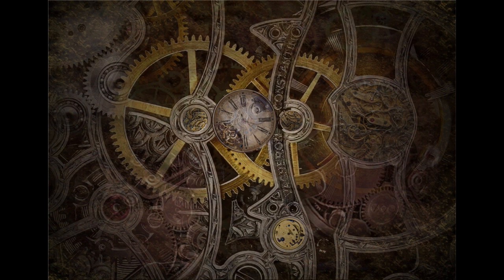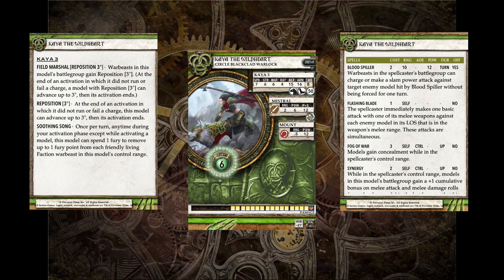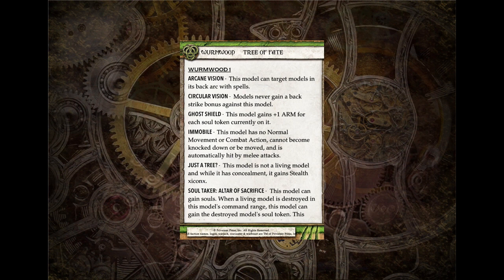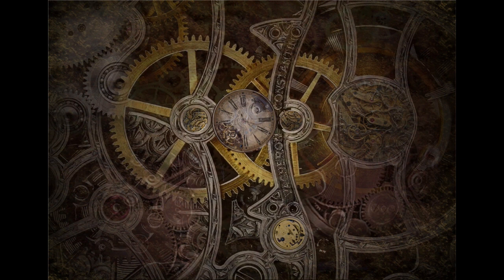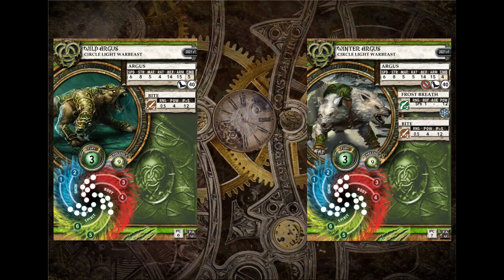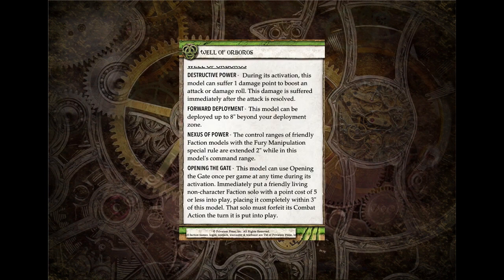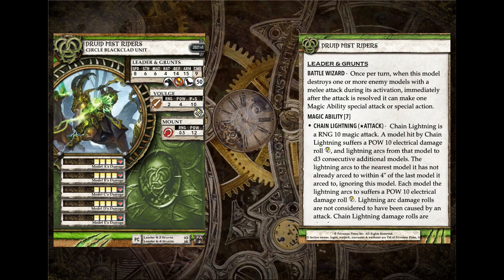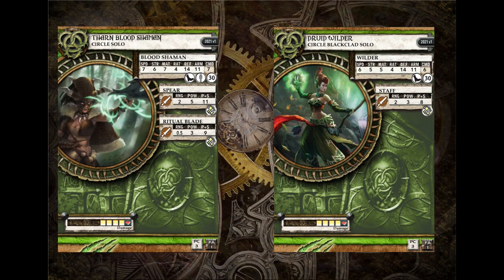Circle of Orboros Dynamic Update Breakdown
In this video Ethan and I sit and talk about the exciting things from the dynamic, or quality of life, update.